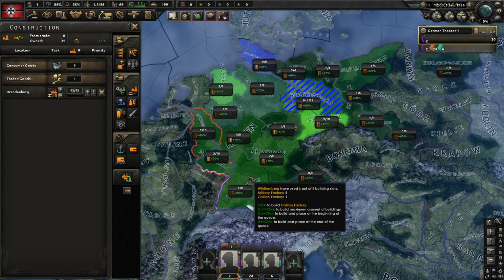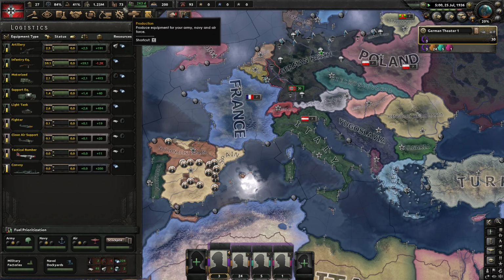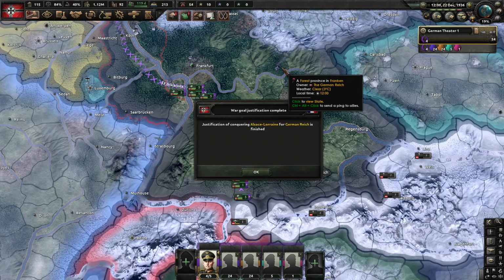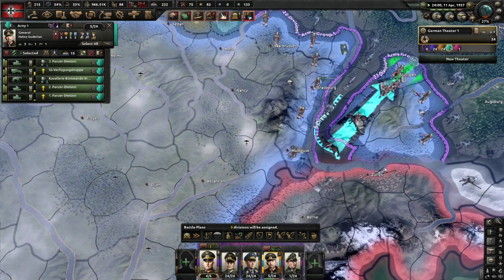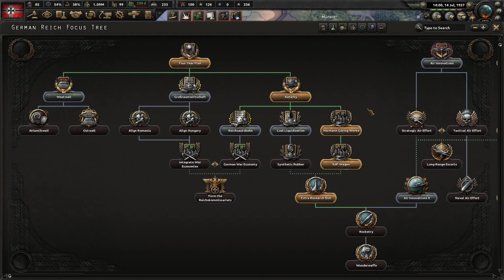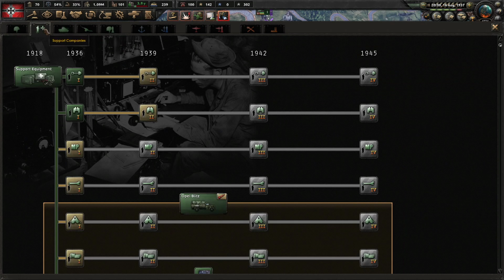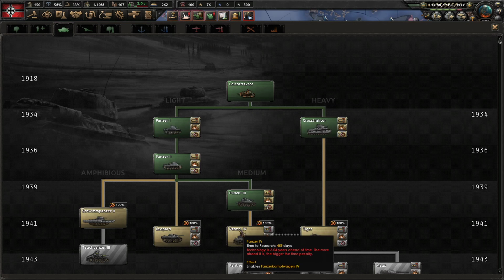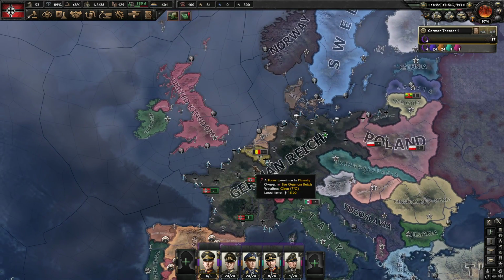HOI4 1.9.2 How To Easily Defeat France as Germany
Support ya boi by buying games Support ya boi by buying games